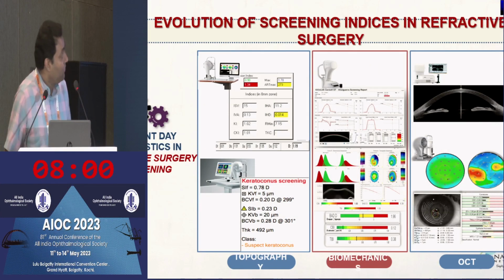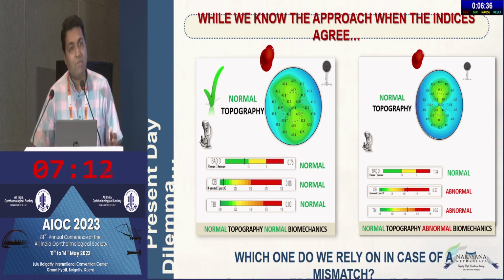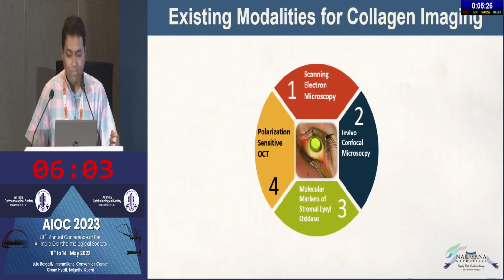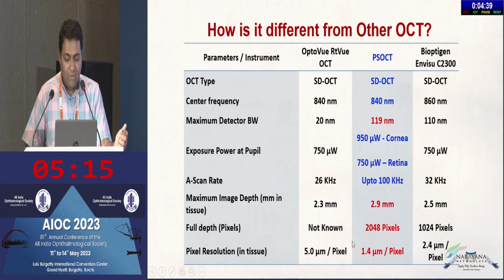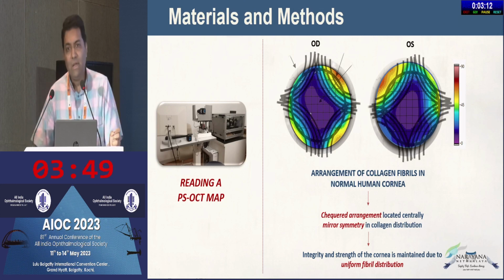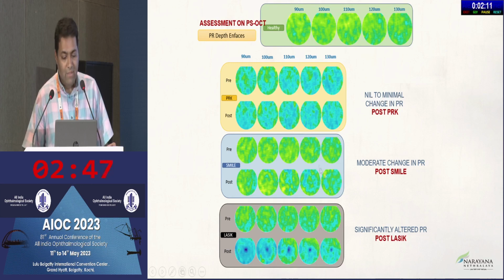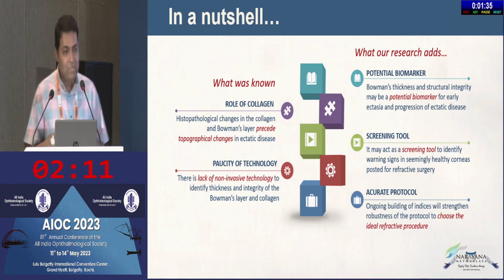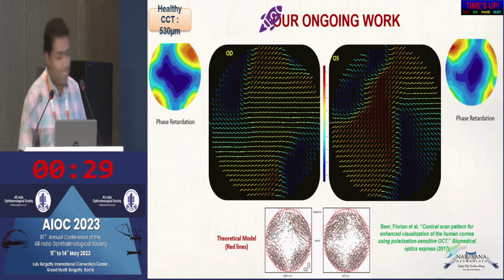AIOC 2023 GP56 topic Prof Dr Rohit Shetty Collagen Imaging and its role in refractive surgery p